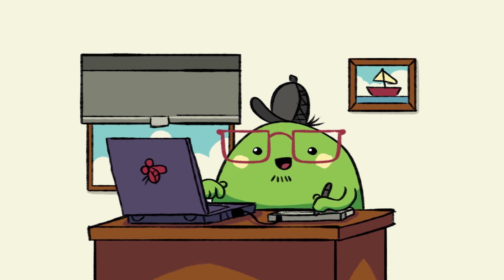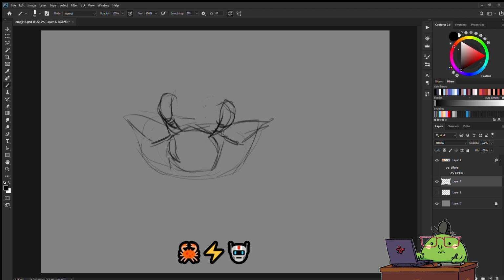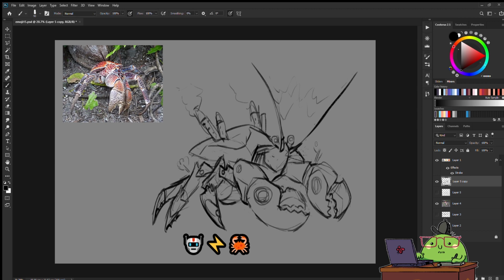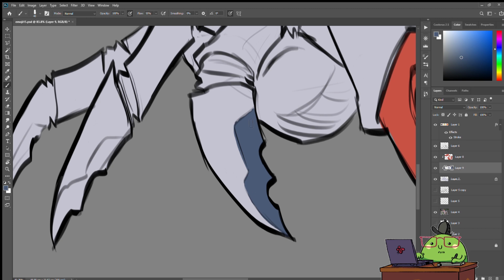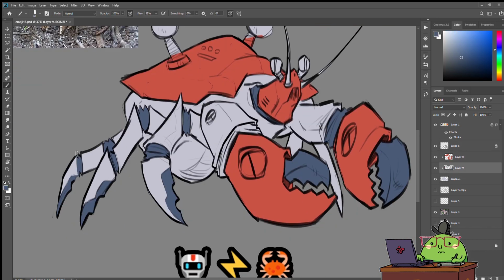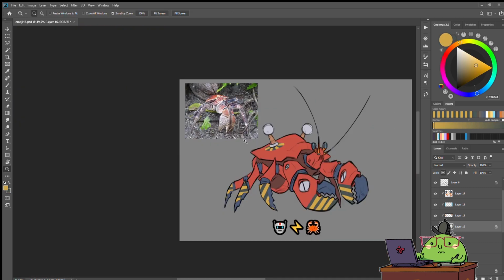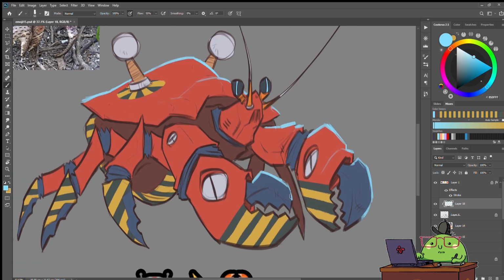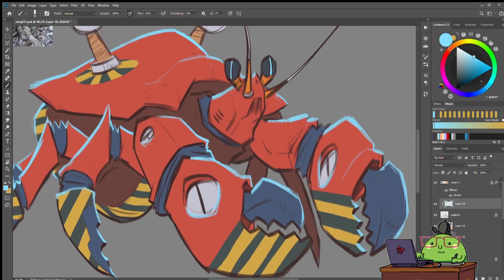EMOJI CREATURE DESIGN Ep. 15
My dudes!! The emojis for next Week paulemojichallege is: 🐉🌊🐔